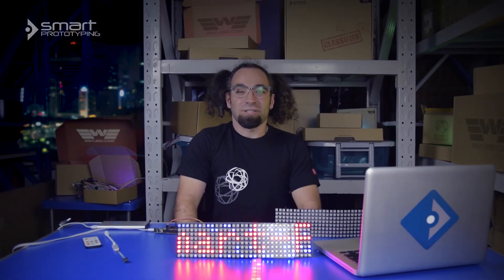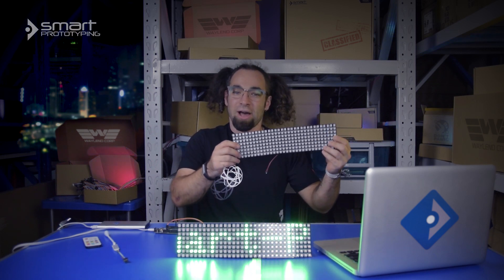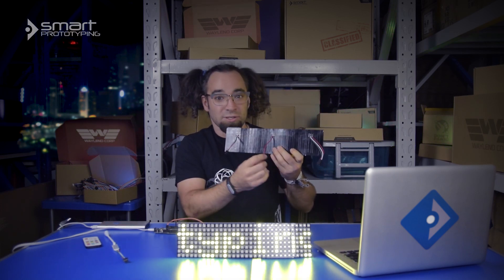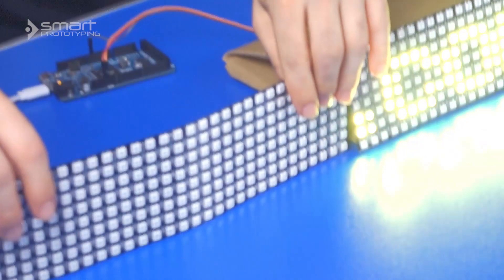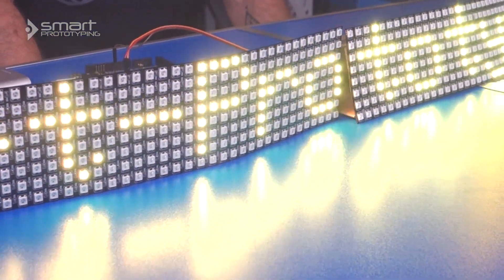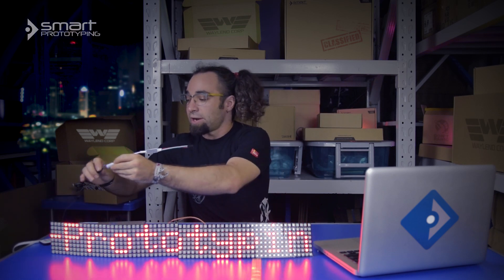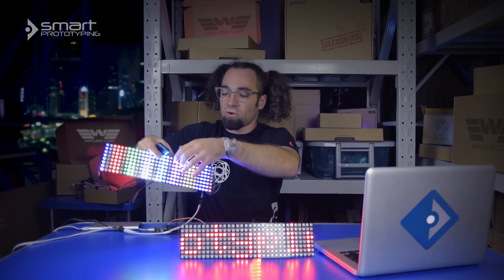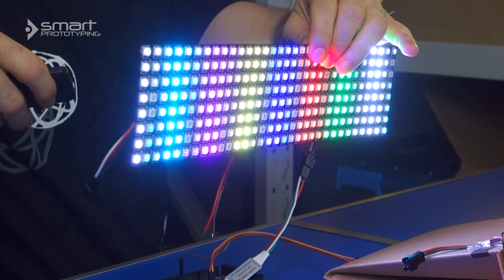Product Introduction: Flexible RGB LED Matrix 8x32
This is a high-quality 8x32 pixel LED matrix panel made by WS2812B LED, it uses 0.23mm enhanced flexible PCB to enhance heat-sinking capability. On the back side, there is one group of wires for signal in, one group of wire with the connector for signal out, that means you can connect more than one LED matrix panel if you need bigger LED screen. Also, there is a special power wire for extra power supply to provide high current power, which is very convenient.

WS2812B is a 5050 RBG LED with integrated driver chip. By the integrated driver chip, it can achieve 1024 points of cascading (refresh rate at 30fps), and every pixel is individually addressable. Every pixel of 256 brightness display and 16777216 color variance. Only 4 pins of the WS2812B, the integrated driver circuit and LEDs share the same 5V power and 2 pins for signal transmission. Because of the ingenious design, the circuit design for this LED become very simple.

Specification:
- Operation voltage: DC 5V
- LED number: 256
- LED pitch: 10mm
- Waterproof: NO
- Dimension: 8 x 32 cm
- FPCB color: black

Packing List:
1. WS2812B LED 8x32 matrix panel x1
2. LED controller (not programmable) x1
3. RF controller x1